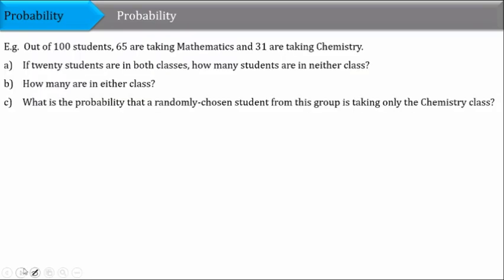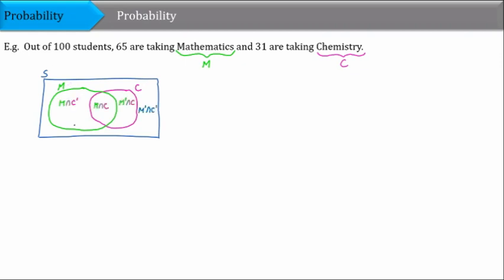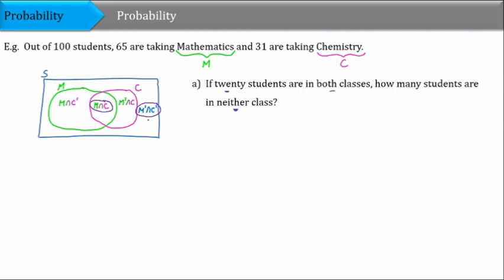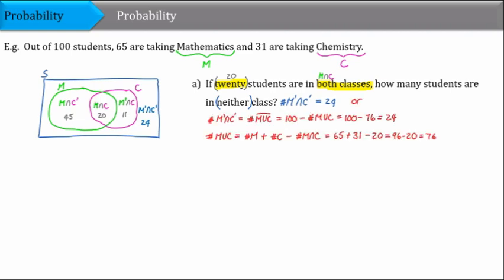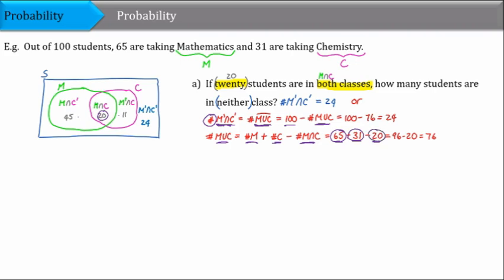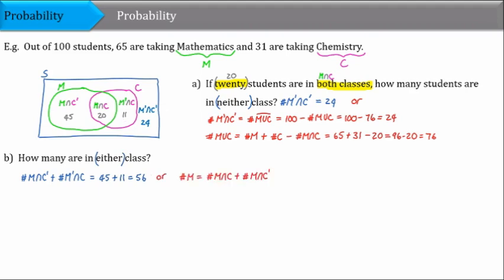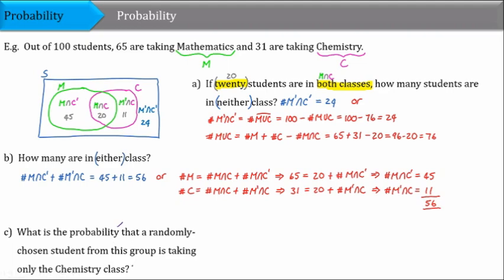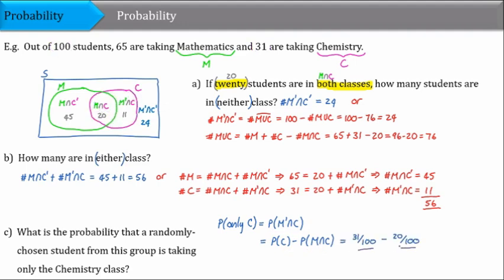04c probability example Venn diagram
00:00 Overview
02:28 Question a
05:40 Question b
08:07 Question c